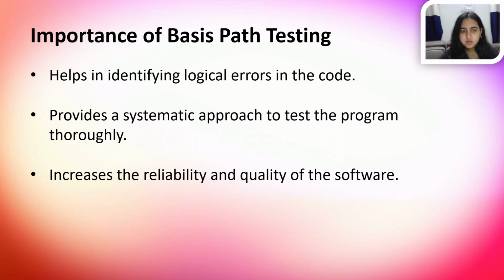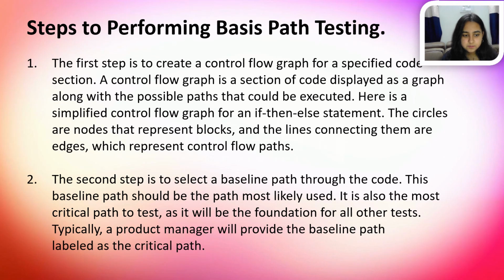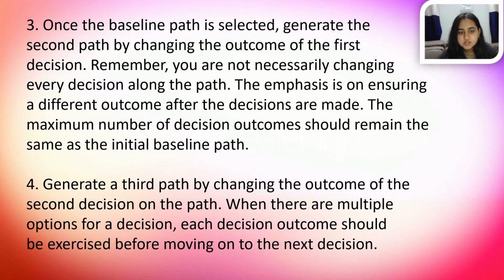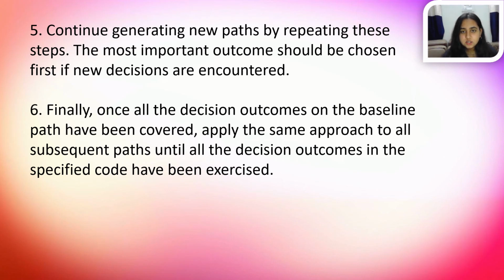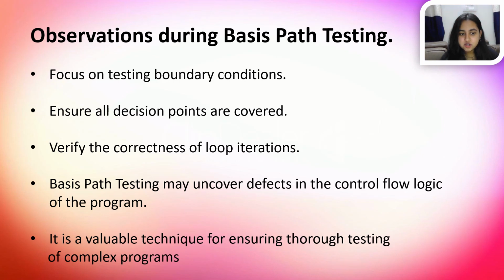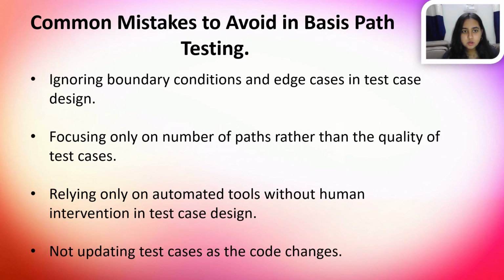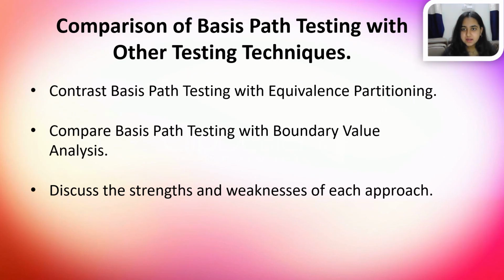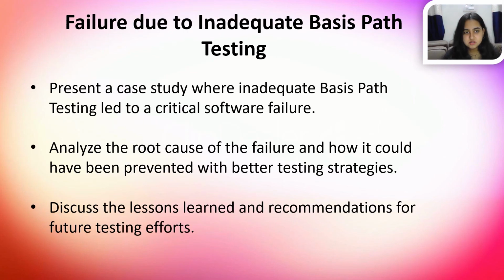Basis Path Testing In Software Testing